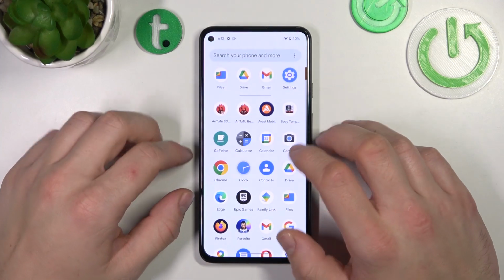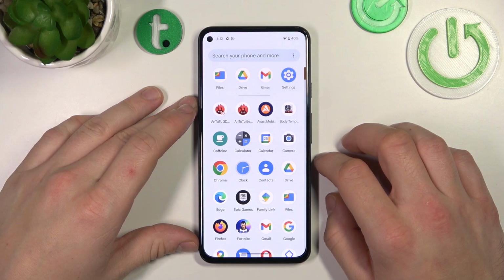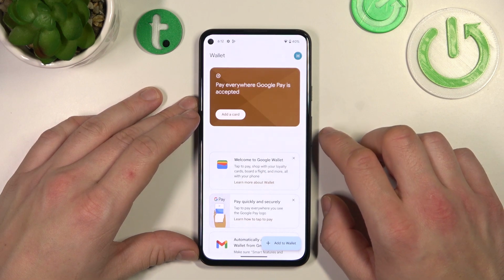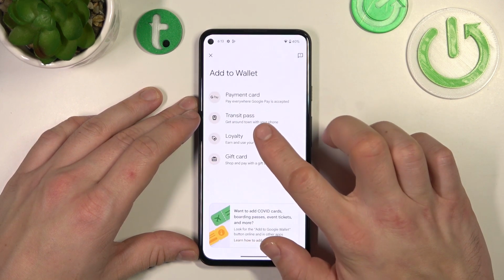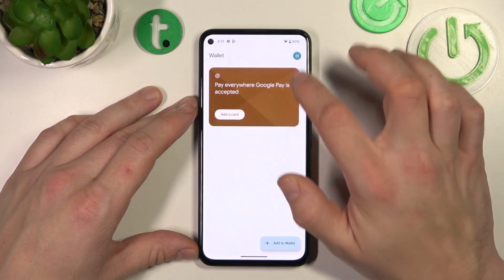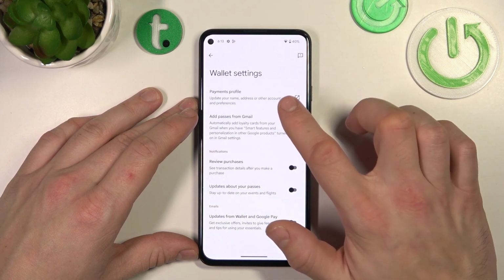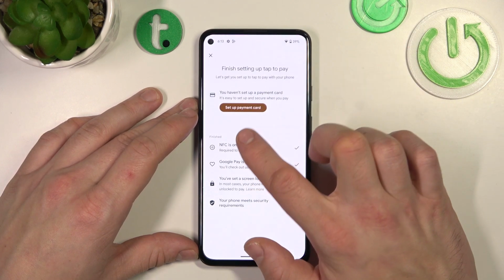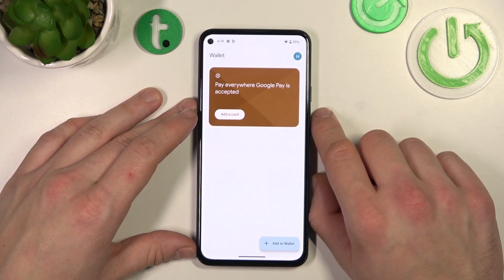How to Manage the Google Wallet Options & Settings on the GOOGLE Pixel 5a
This detailed and comprehensive video tutorial will demonstrate all that you need to know in order to set up and change the Google Pay wallet preferences on your GOOGLE Pixel 5a smartphone. Thereby, we humbly invite you to view this video and learn how you can personalize the GPay options on the GOOGLE Pixel 5a mobile device.

How to configure the GPay wallet settings on the GOOGLE Pixel 5a? How to set up the Google Pay app on the GOOGLE Pixel 5a? How to change the Google Wallet preferences on the GOOGLE Pixel 5a?